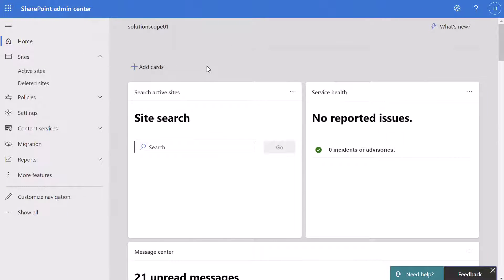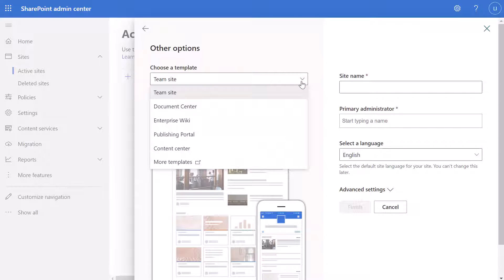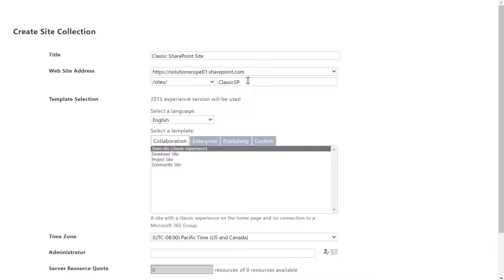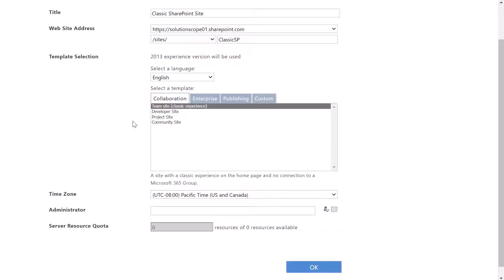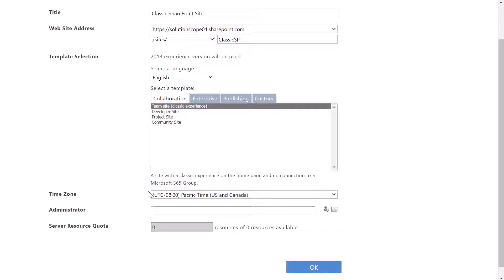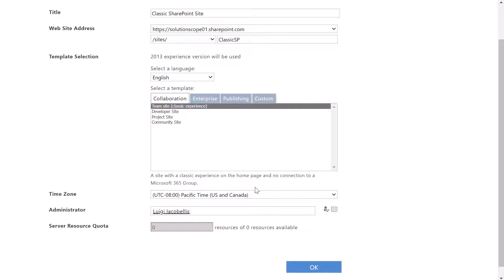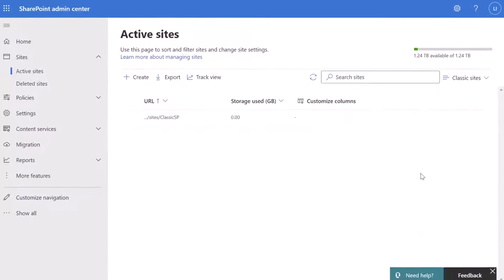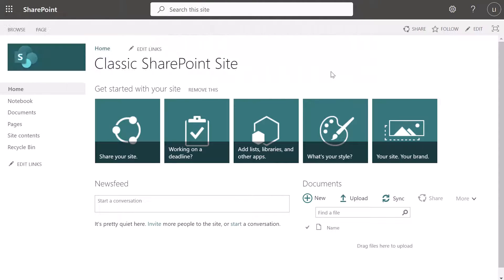How To Create A Classic Site In SharePoint Online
This SharePoint Online tutorial will demonstrate how to create a classic site in SharePoint Online and how to create a classic team site in SharePoint online. To create a classic SharePoint site in SharePoint Online means to create a site that uses the SharePoint 2013 classic experience by default. To create classic site in SharePoint online, you can use the SharePoint Admin centre or you can create classic team site SharePoint Online PowerShell. This video will demonstrate how to SharePoint Online create classic site from the SharePoint admin centre. When creating SharePoint online classic site, you will be able to select from several SharePoint Online classic site templates including team site, developer site, project site and community site. When using the SharePoint online classic site view, SharePoint online classic site branding will be visible. This video will answer the following questions: how to create a classic SharePoint site on SharePoint Online? does SharePoint online support classic site?, Can I create classic site in SharePoint online, how to create a team site classic experience in SharePoint Online?, Are classic SharePoint sites going away? how do I create a classic page in SharePoint online.